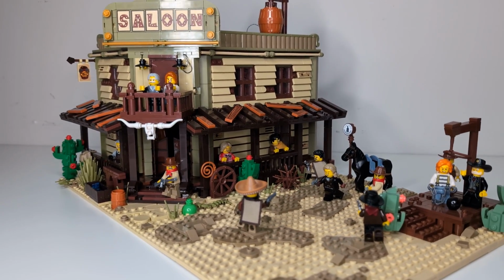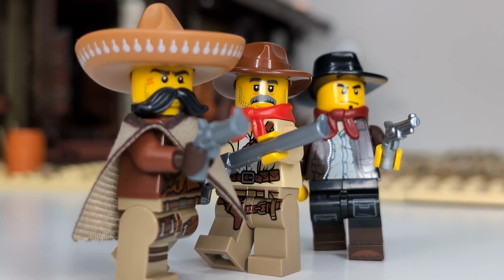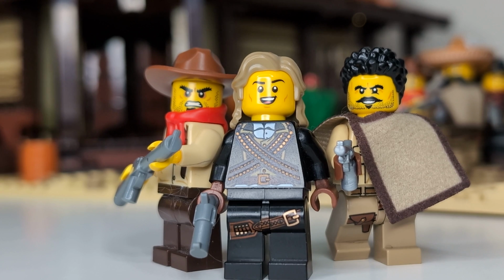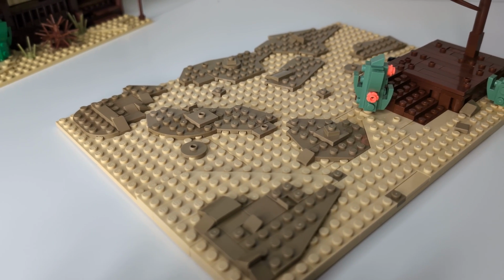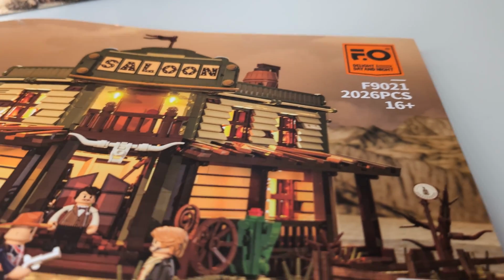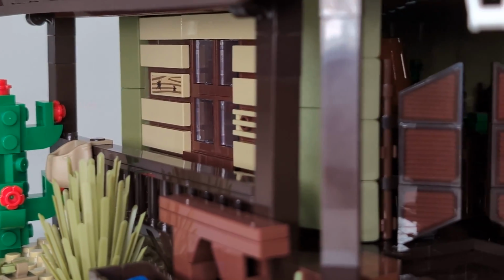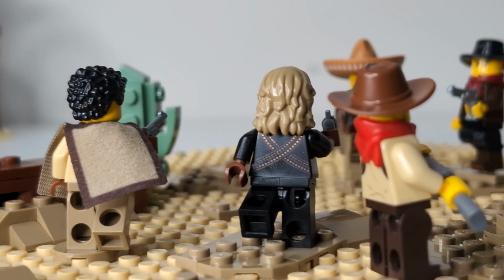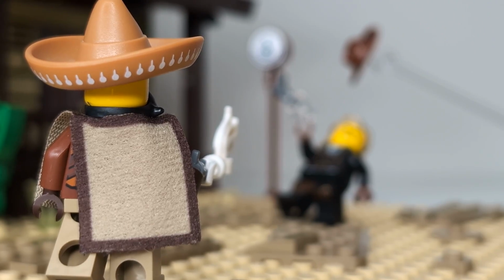I Built a Custom WILD WEST Saloon!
Thanks to @LUMIBRICKS_OFFICIAL for sending me the set!

More links to Funwhole \/\/\/

Link to where i found the gunsmoke effect on the revolver (link seems to not work right now though)

I've had a plan to make a western video for months before republicstuds's new video came out. it's just a coincidence before anyone comments something about it, lmao. No shade to him either, i love how much work him and his editor put into those videos.

If you've made it this far into the description please go check out @CubeBrick's wonderful western series. His recent building series was largely responsible for getting me into this awesome theme. He also has a few older western mocs that are really great aswell.

Western Spaghetti by Chris Haugen